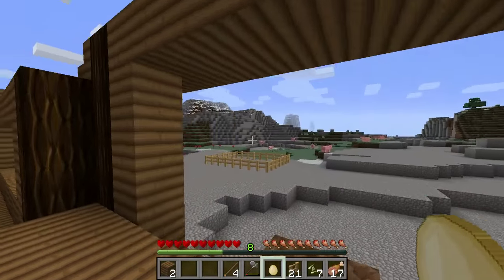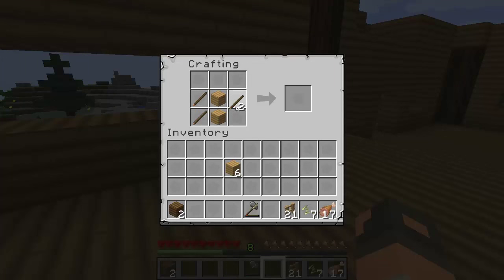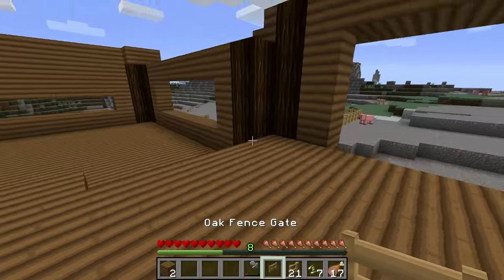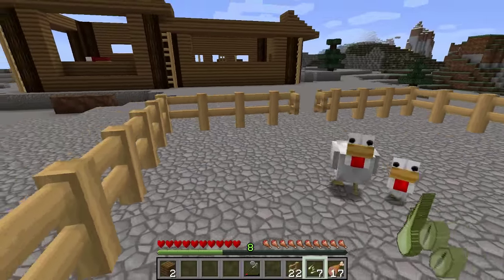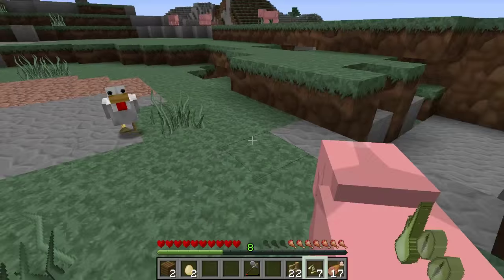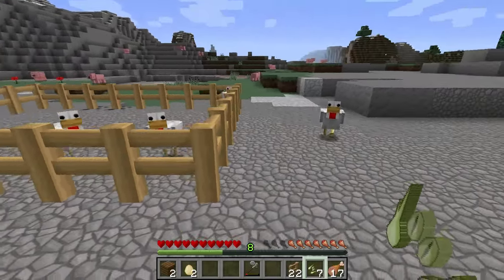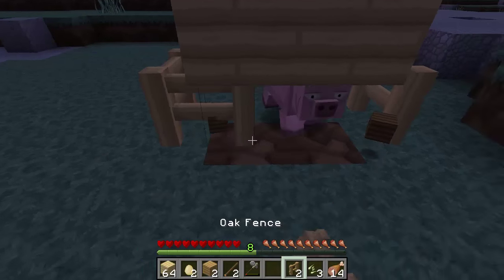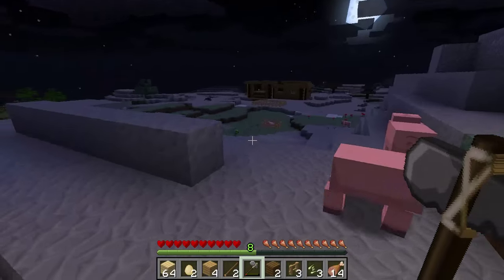Let's Play Minecraft - Episode 5: Chicken Coop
If this video gets 50 likes before the time I go to work, I will upload Episode 6 today. Get it done!